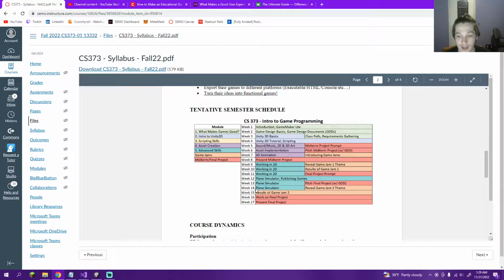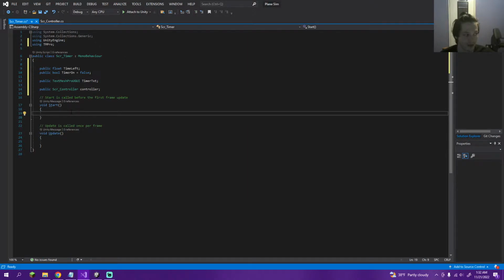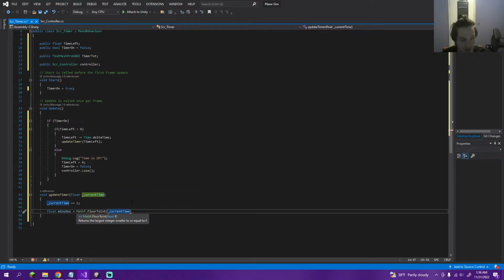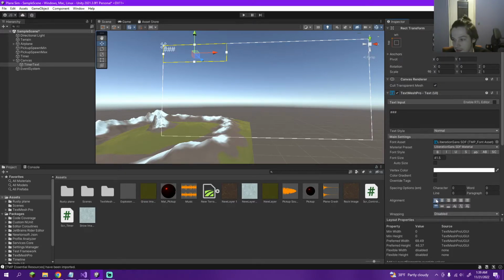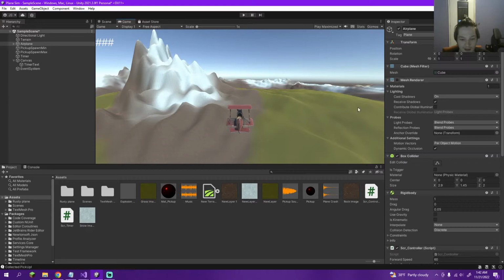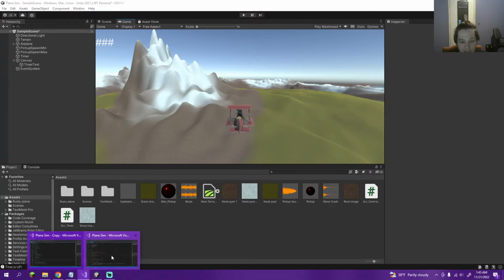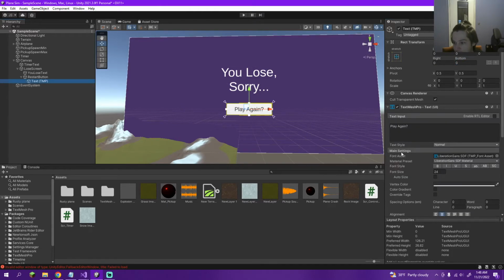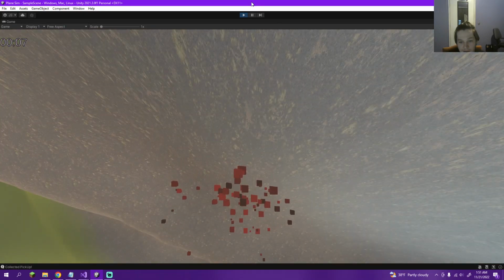Intro to Game Dev - Timer and Lose Screen